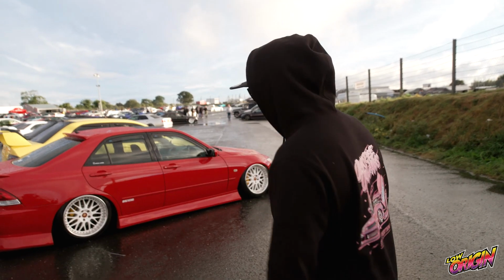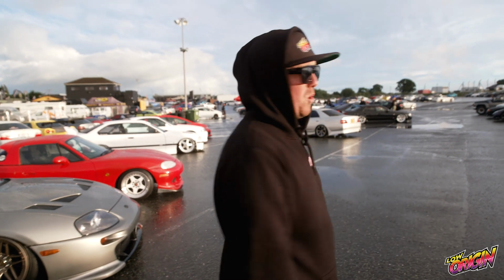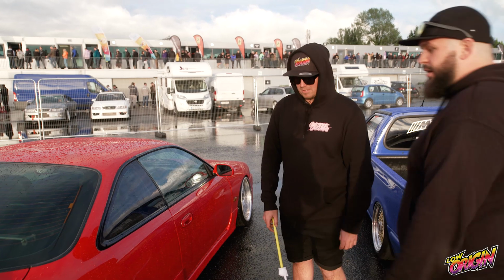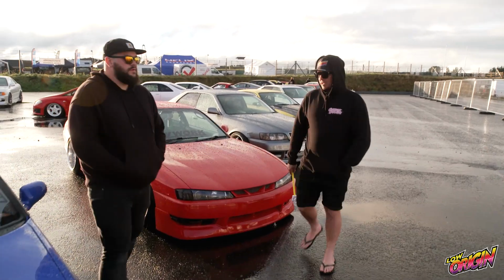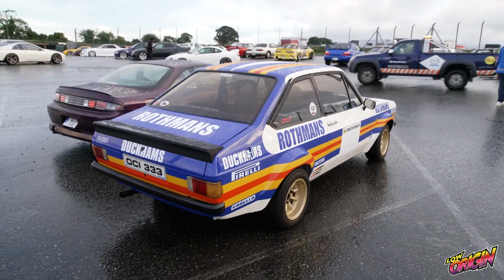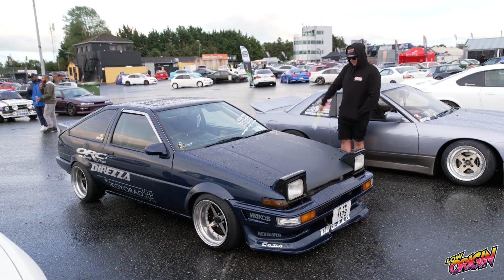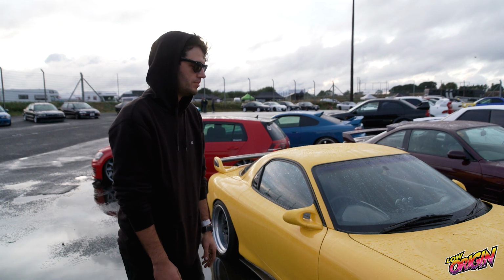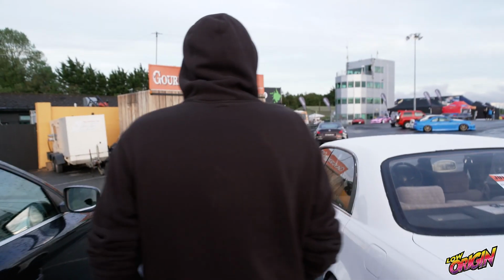LZ fest Part 2!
Join Tye, Saule, Alex and Jono in part 2 of our LzFest Adventure!